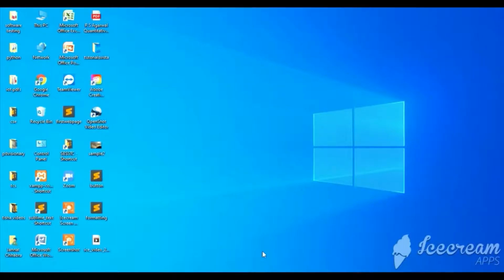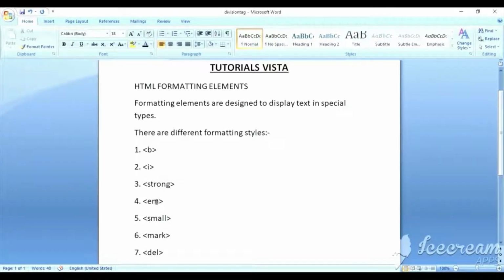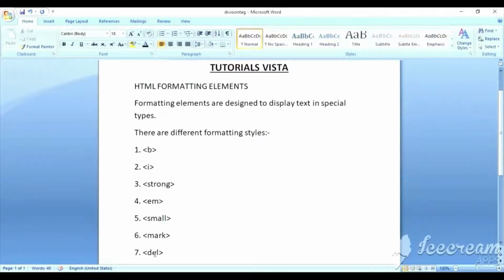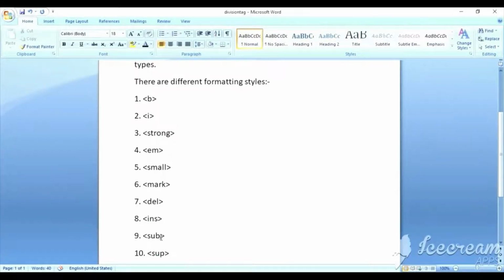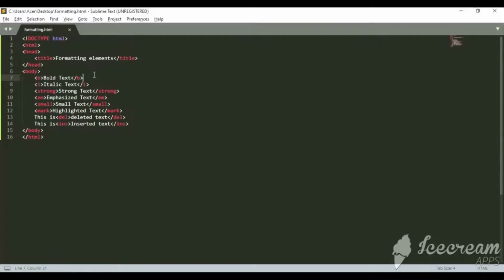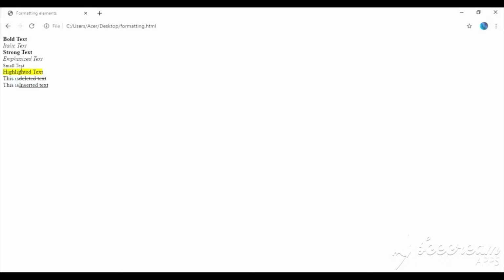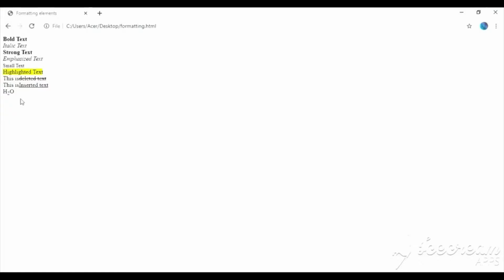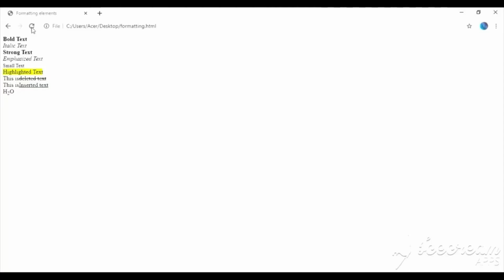HTML FORMATTING ELEMENTS || HTML TUTORIALS || TUTORIALS VISTA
In this video we have detailed description on how you can format text in different forms. There are 10 basic formatting elements given in this video along with their usage. Please watch the video till the end and put your doubts in the comment section below.